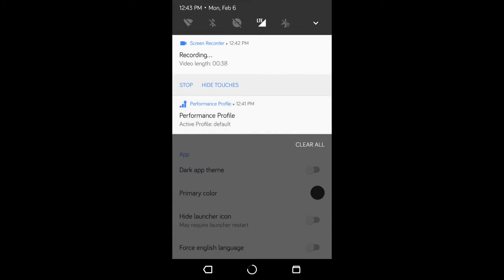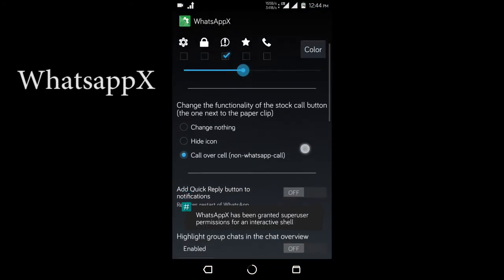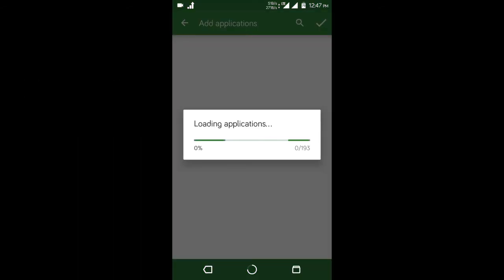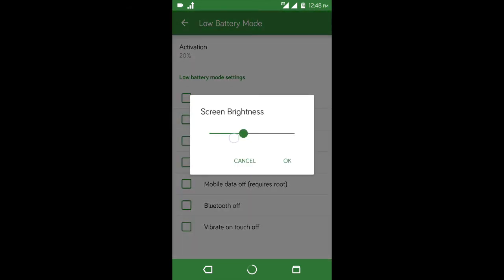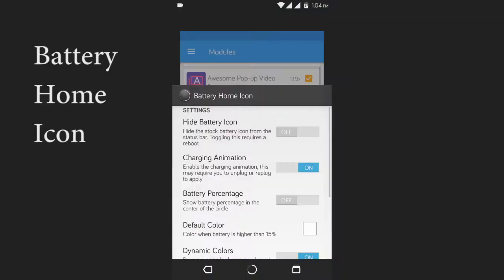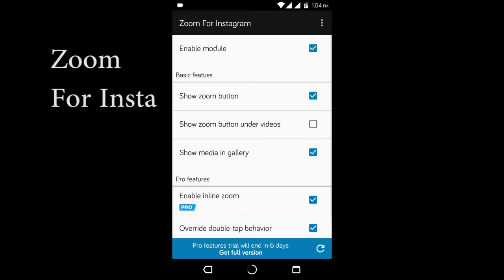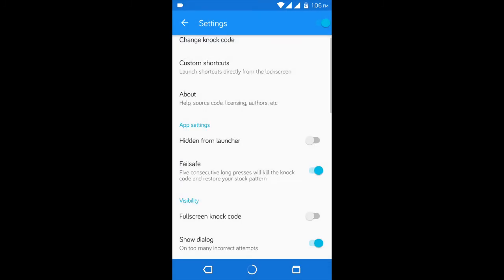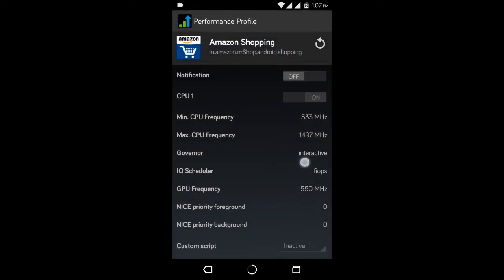MUST HAVE TOP Xposed Modules For Android!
Here we have Top 9 MUST HAVE Xposed Modules For Your Android Device. To download these you have to go to the Download section in the Xposed Installer app.
Today's list:
#1 Android N-IFY
#2 Lockscreen Mods
#3 WhatsappX
#4 Power Nap
#5 Awesome Pop-up Video
#6 Battery Home Icon
#7 Zoom For Instagram
#8 Knock Code
#9 Performance Profile